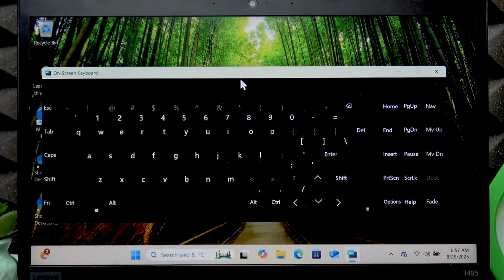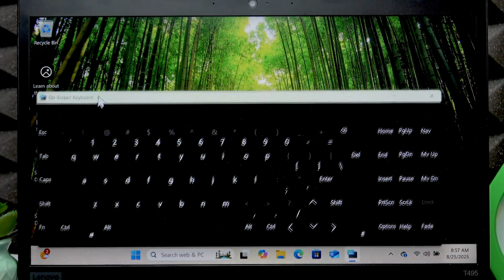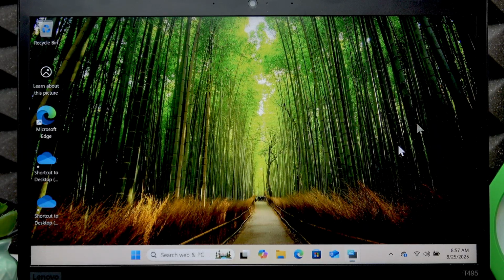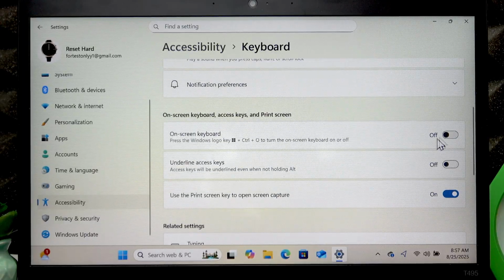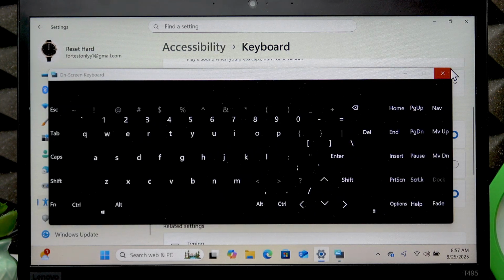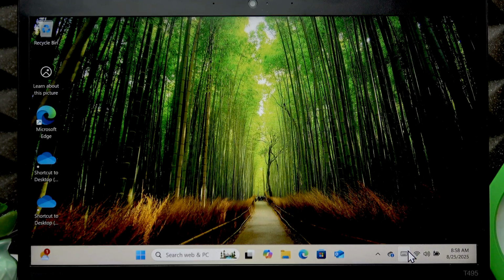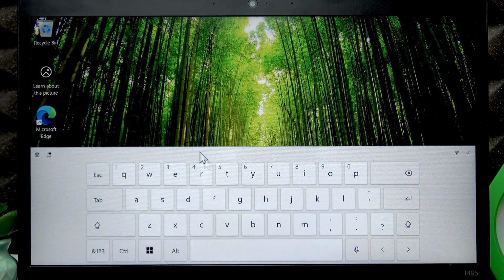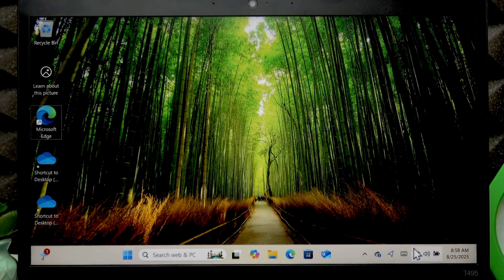LENOVO ThinkPad T495 – How to Enable On-Screen Keyboard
If you need to use the on-screen keyboard on your LENOVO ThinkPad T495, this video will show you all the ways to enable and access it easily. Whether your physical keyboard is not working or you just prefer using a virtual keyboard, you’ll learn how to turn on the on-screen keyboard using keyboard shortcuts, Windows settings, and the taskbar icon. We’ll also explain how to adjust the keyboard’s size, move it around the screen, and the differences between the available on-screen keyboard versions on your Lenovo ThinkPad T495. This guide is perfect for anyone looking to use the virtual keyboard for accessibility or convenience on their Lenovo laptop.

How to enable on-screen keyboard on LENOVO ThinkPad T495?
How to access the virtual keyboard on LENOVO ThinkPad T495 using settings?
Where is the on-screen keyboard icon on LENOVO ThinkPad T495 taskbar?

0:00 Introduction
0:08 Enable on-screen keyboard with keyboard shortcut
0:24 Adjusting and moving the on-screen keyboard
0:37 Enable on-screen keyboard from Windows settings
1:14 Add on-screen keyboard icon to taskbar
1:54 Using the taskbar on-screen keyboard
2:05 Closing the on-screen keyboard